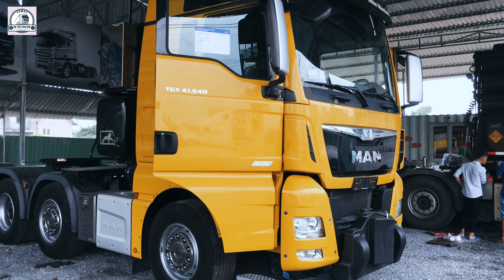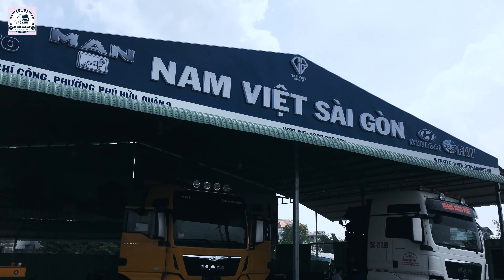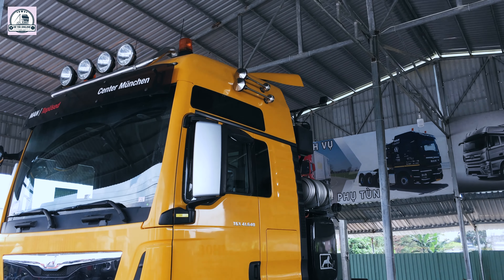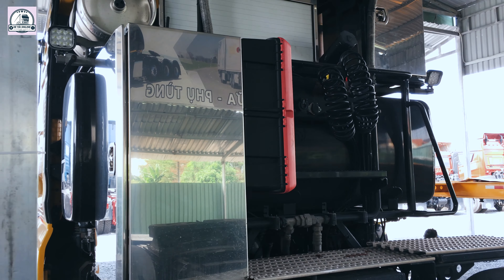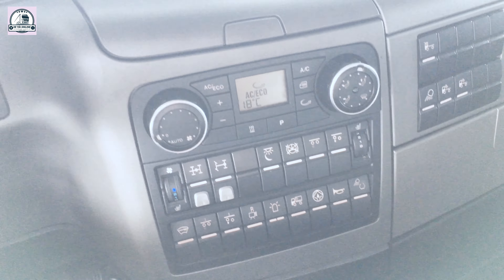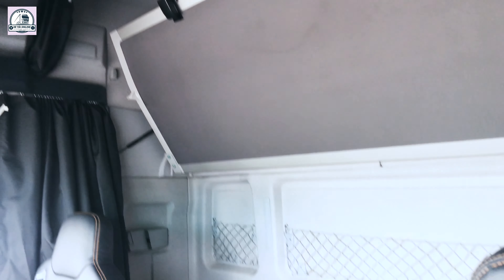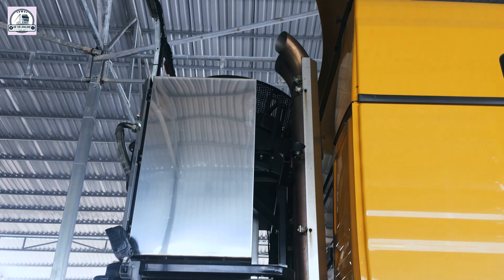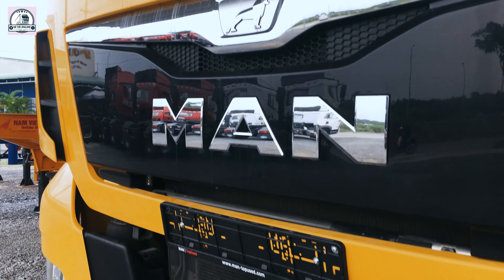Giới thiệu - Siêu phẩm đầu kéo MAN TGX XXL 8x4 41.640 Số tự động - Vận chuyển hàng siêu trọng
Giới thiệu -  Siêu phẩm đầu kéo MAN TGX XXL 8x4 41.640 - Vận chuyển hàng siêu trọng cực khủng.